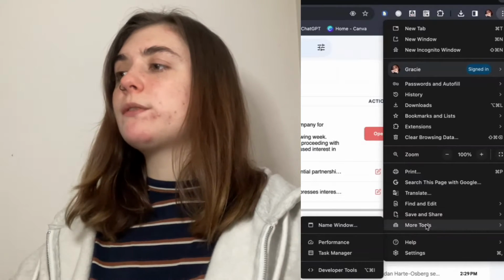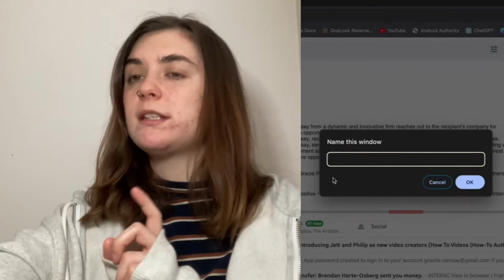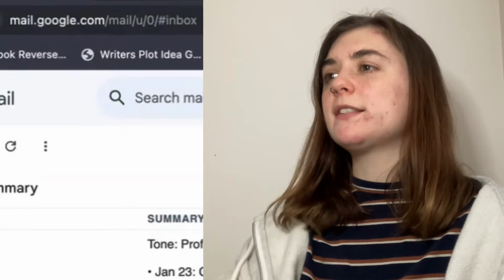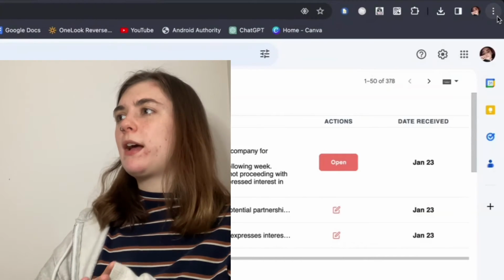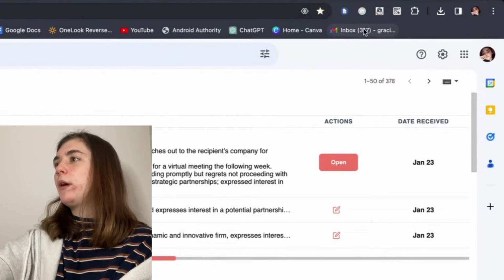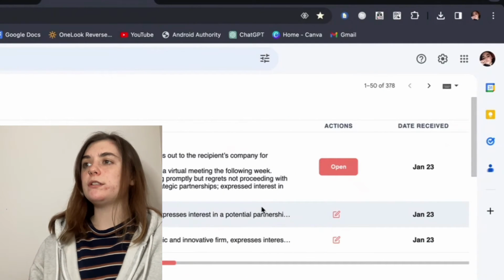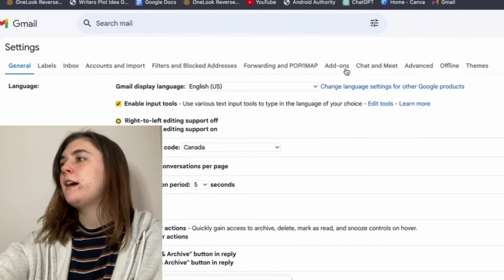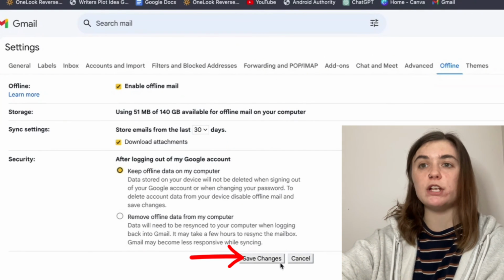How to create a gmail shortcut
🔍📧 How to Create Gmail Shortcuts: Easy Access Methods Explained 🔍📧

Hey everyone! Today, we'll be sharing three different methods to create quick access shortcuts for Gmail. One common question is whether Gmail has a desktop app, and while the answer is no, there are ways to add shortcuts for quick access. Let's get started!

📚 Chapter Breakdown:
0:00 - Introduction
0:25 - Creating Desktop Shortcut
2:05 - Adding Shortcut to Toolbar
2:52 - Enabling Offline Mode for Quick Access

💻 Creating Desktop Shortcut (Windows):
1️⃣ Open Gmail and click on the three dots.
2️⃣ Scroll down to "More tools" and select "Name Window..."
3️⃣ Name the shortcut as "Gmail."
4️⃣ Exit full screen mode on your browser.
5️⃣Click and drag the URL to your home screen to create a shortcut.

🔖 Adding Shortcut to Toolbar:
1️⃣ Click on the three dots and go to "Bookmarks."
2️⃣ Select "Bookmark this tab" and customize the name if needed.

📶 Enabling Offline Mode for Quick Access:
1️⃣ On Gmail page, click on the settings icon and go to "See all settings."
2️⃣ Navigate to the "Offline" tab and enable "Offline mail."
3️⃣ Select "Keep offline data on my computer" and save changes.

If you found this tutorial helpful, consider supporting the channel through Super Stickers. 🚀📧